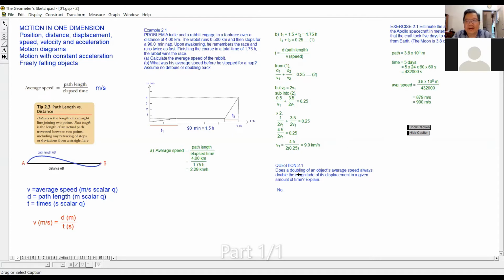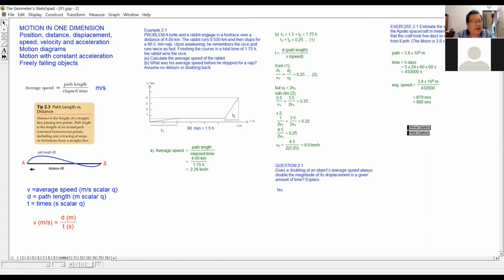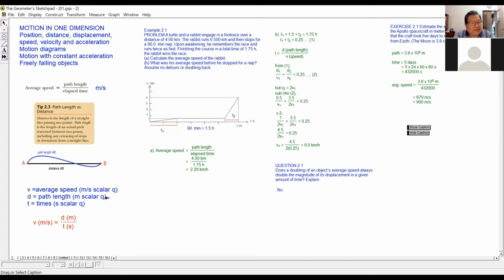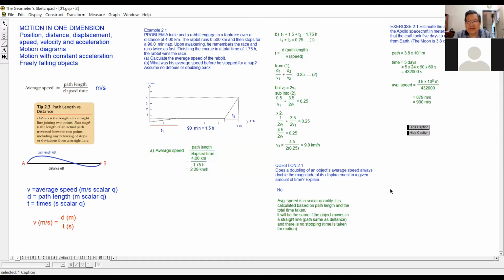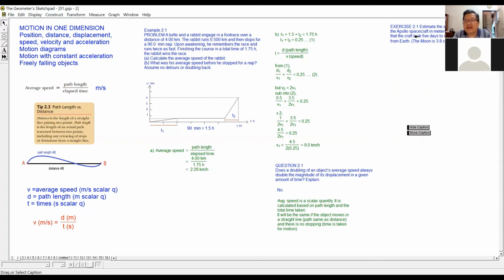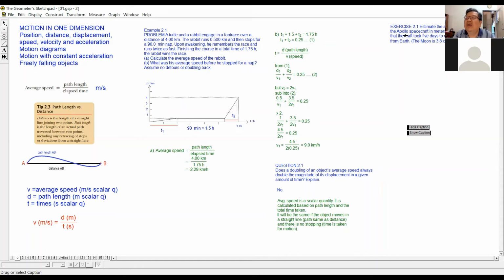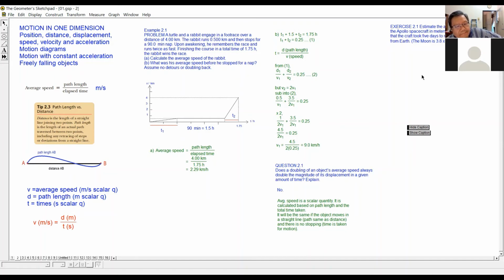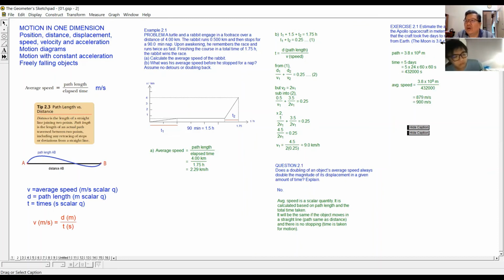Physics Average Speed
physics
average speed